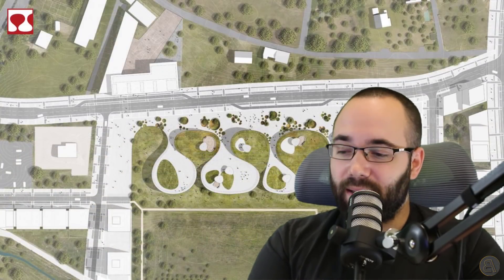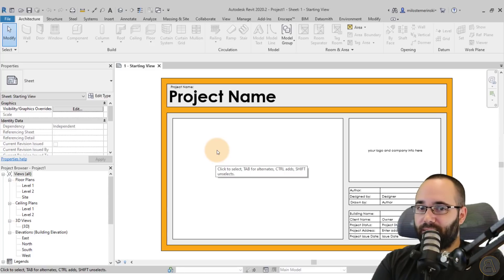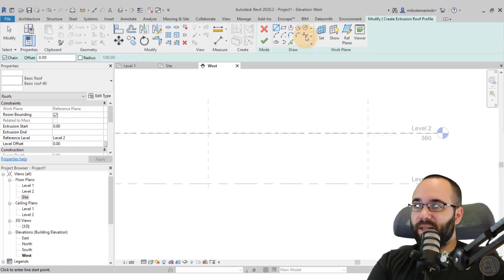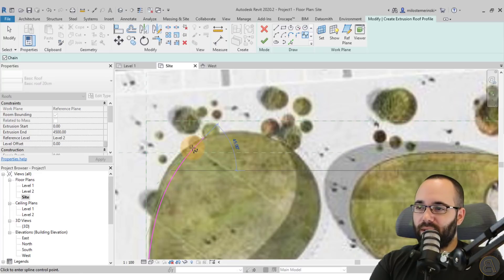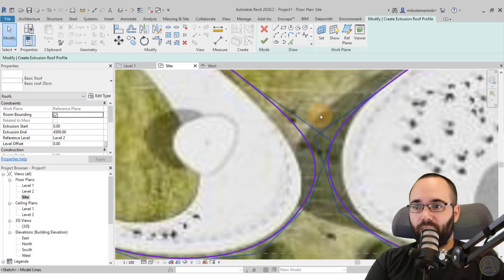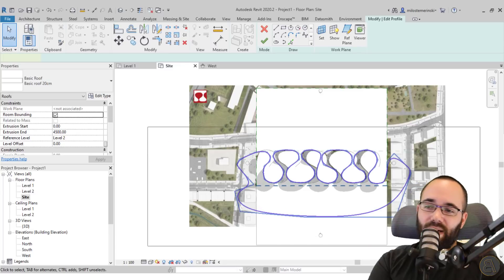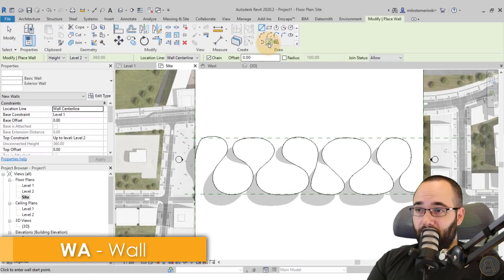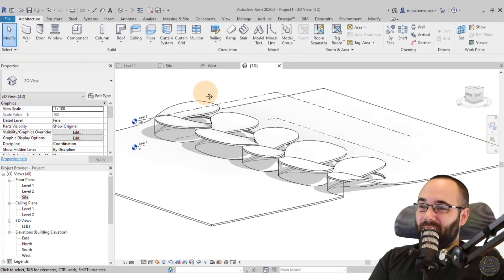BIG Architects HUM Project in Revit Tutorial